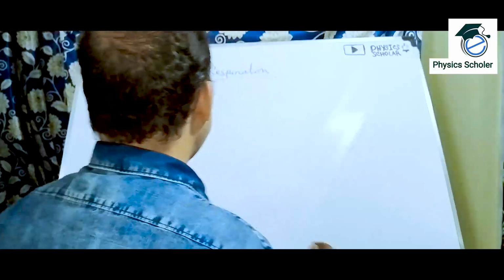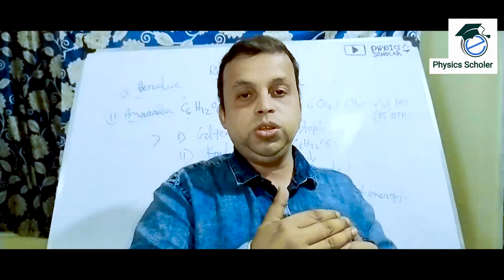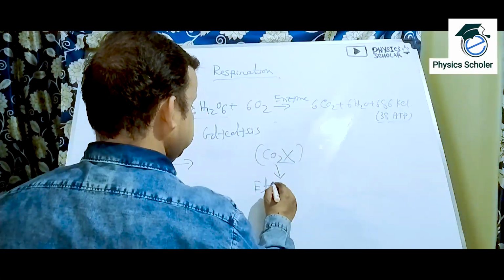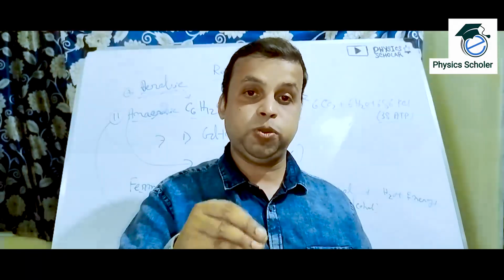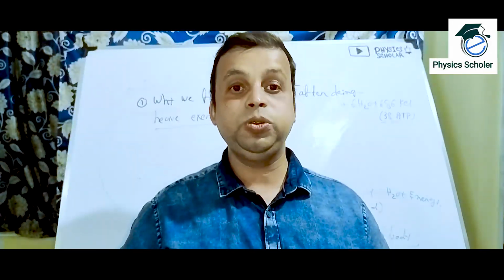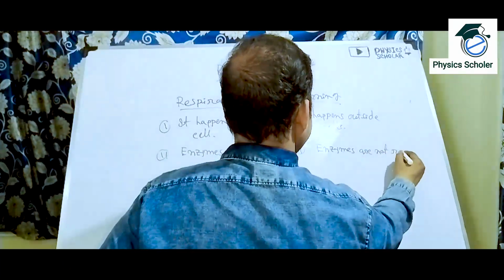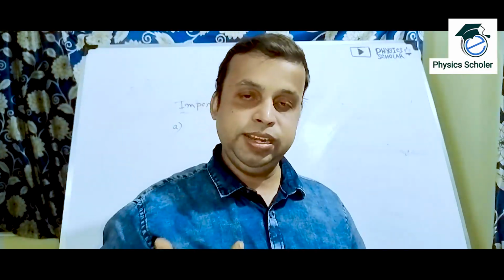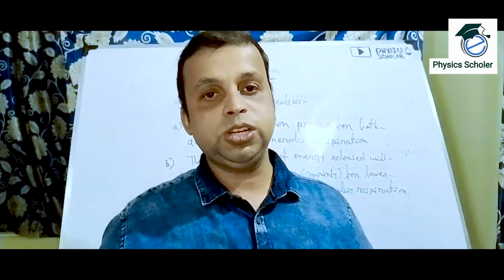Nutrition । Part 6 । Respiration । Biology । Arka Sir